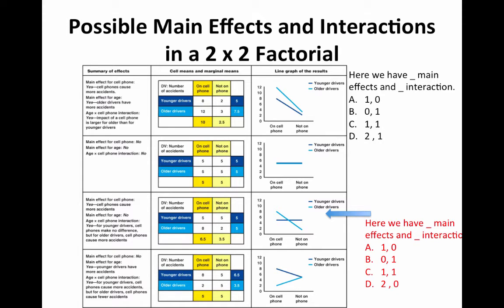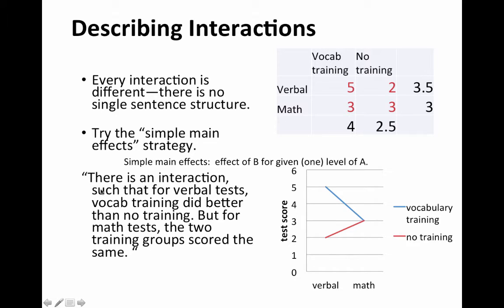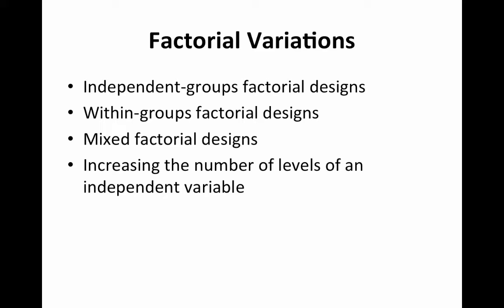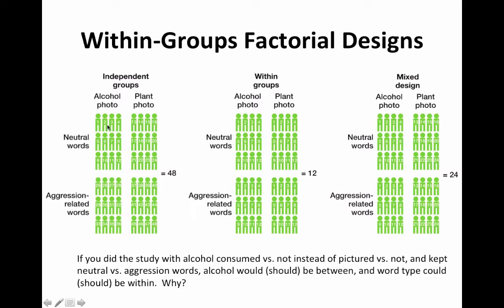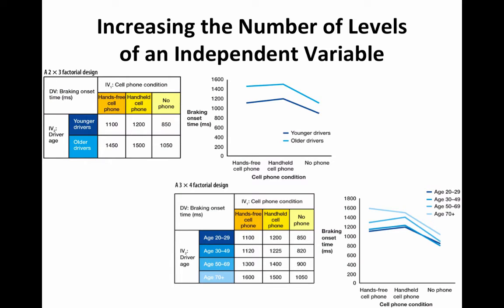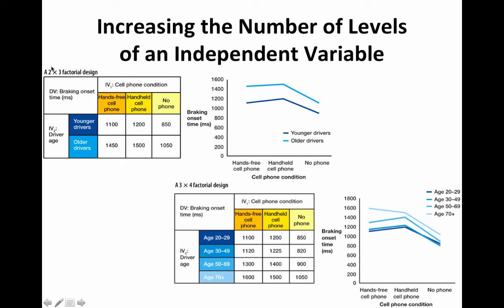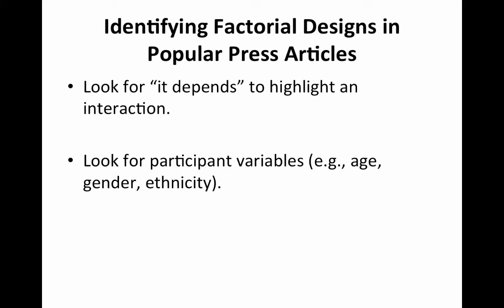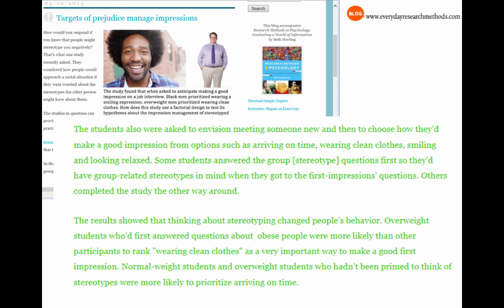Factorial2A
Part one of the second half of the lecture on Chapter 12 of Morling for research methods (factorial ANOVA)